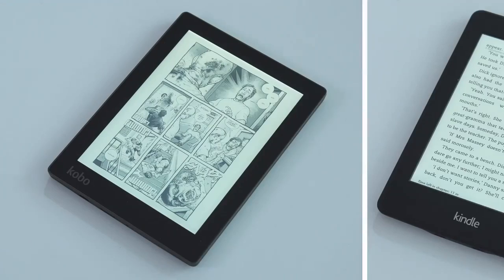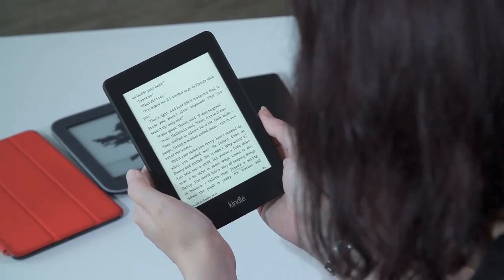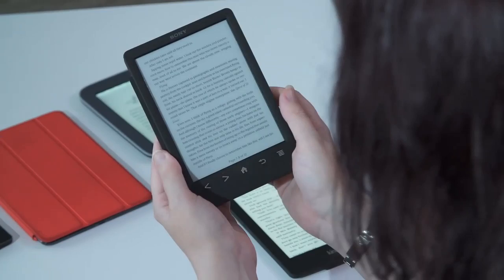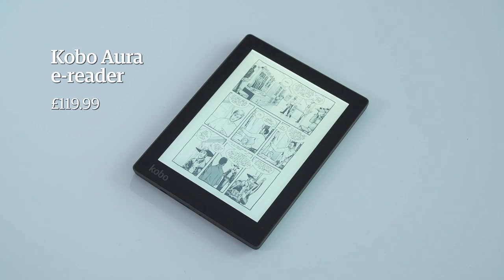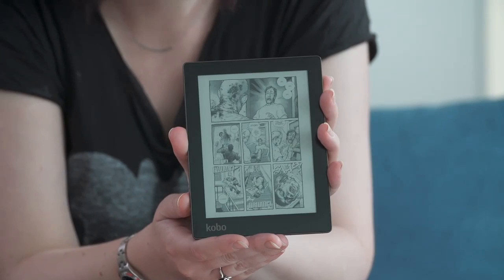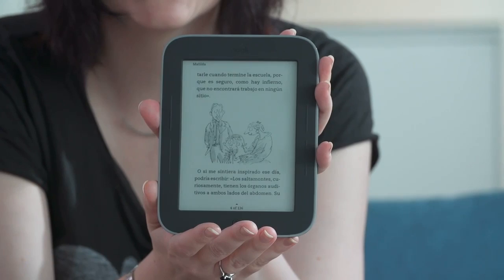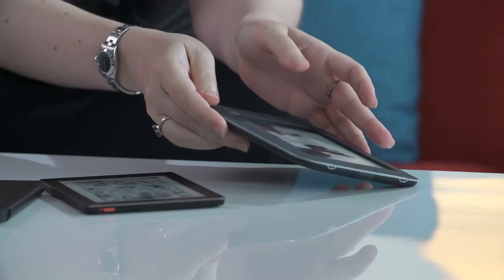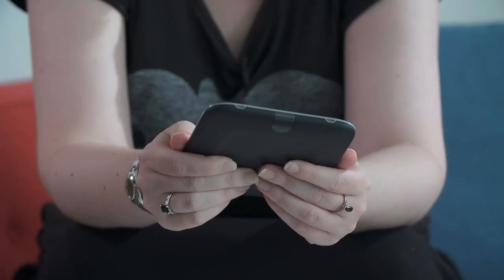E-reader video review with Natalie Haynes - E-reader Review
E-reader video review with Natalie Haynes

Writer, broadcaster, comedian and 2013 Man Booker Prize judge Natalie Haynes casts her critical eye over the latest e-readers on the market. Examining the Kobo Aura, the Sony reader, the iPad mini, the Nook and brand new Kindle Paperwhite, Natalie finds picking a winner almost as tricky as choosing the Booker itself